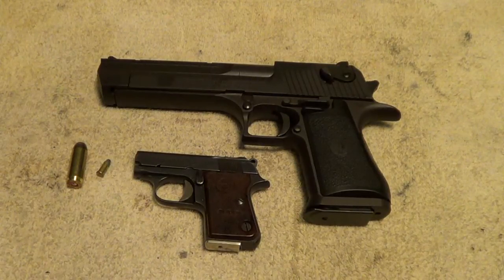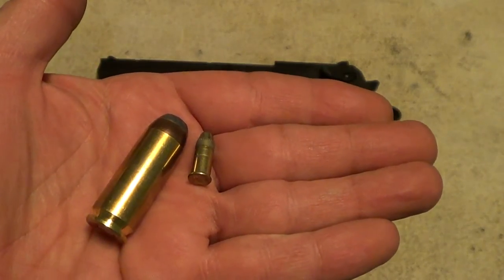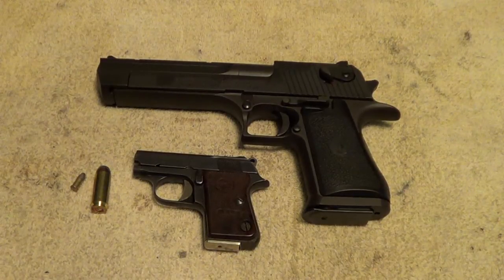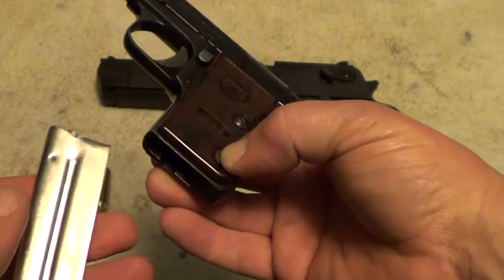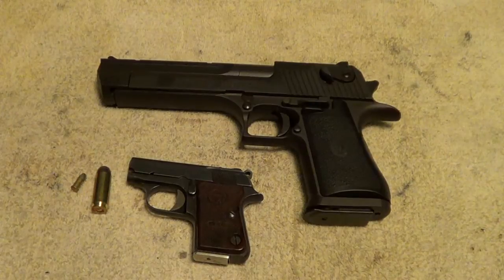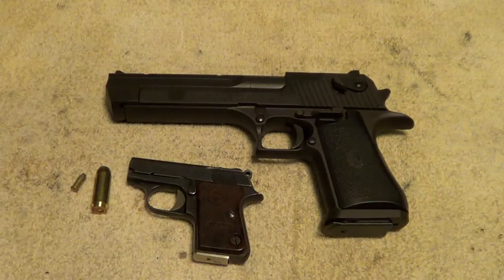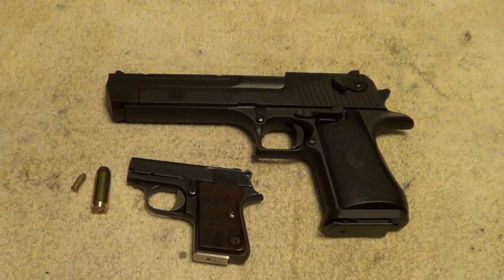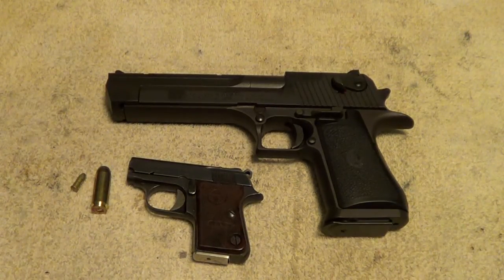Moose Gun & Mouse Gun Part 3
An Astra Cub in 22 Short and a Magnum Research (IMI) Desert Eagle in 50 AE.
It is quite a difference in size of both semi-auto pistols and the cartridges.

It seems that my shout out (forestlambert) has gone off the air some time between the time I made this video and posting it.